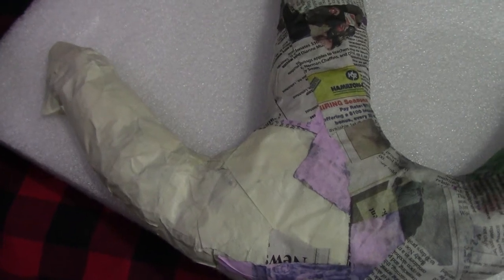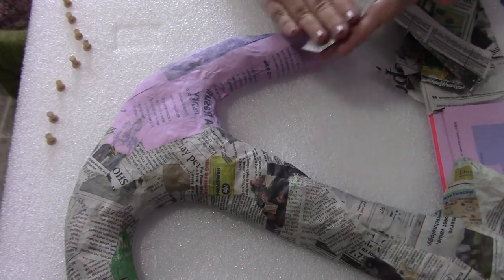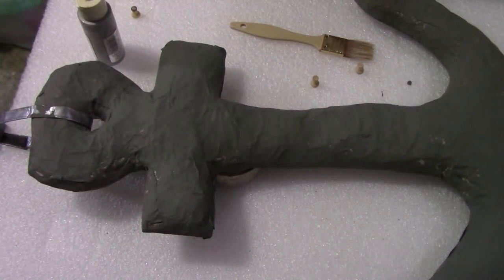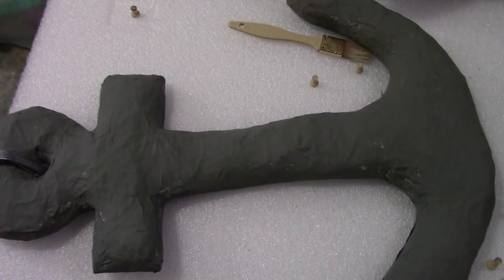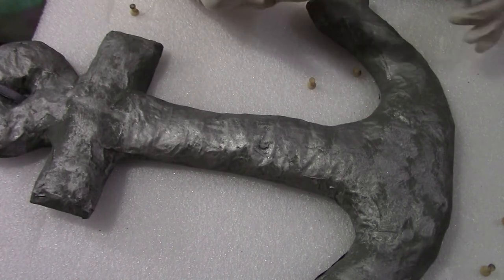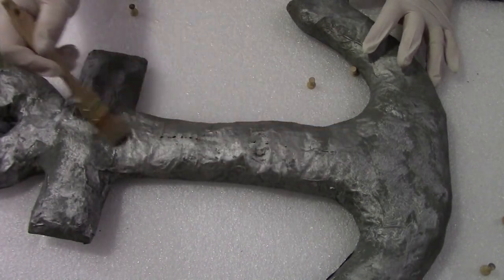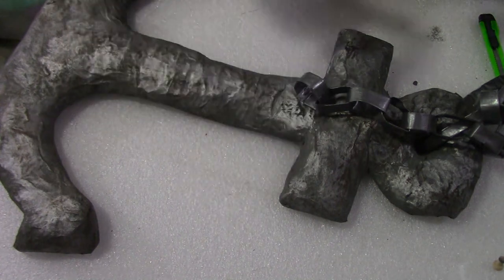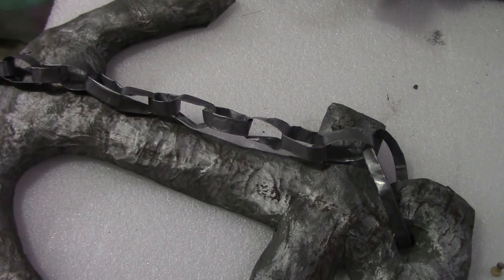VBS Decorations for Island/Ship Theme: Anchor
Instructional video on making a paper mache anchor.  This video shows it in 2D but could easily be made in 3D.  This woujld work with an Island Theme Party or VBS, a Shipwreck Theme, or even a Pirate Theme!  Included with this anchor is the "chain" attached and how to make it out of simple old duct tape.

This is one of many decorations I'll be walking you thru...next up will probably be coconuts from paper mache!

Video made with Magix Movie Edit Pro Plus.  Music from Magix Library.